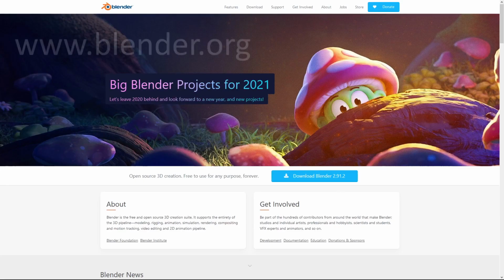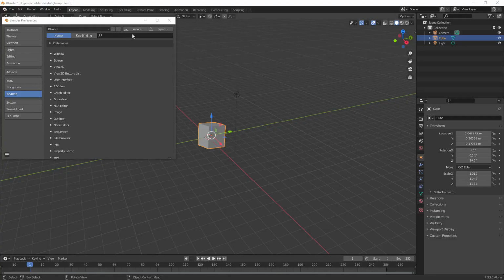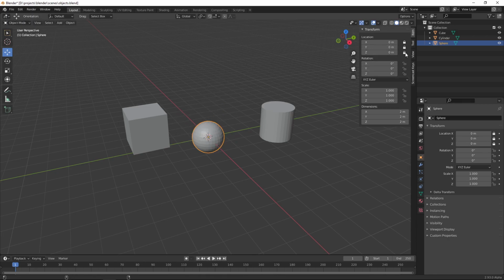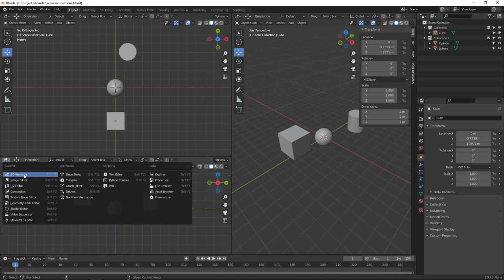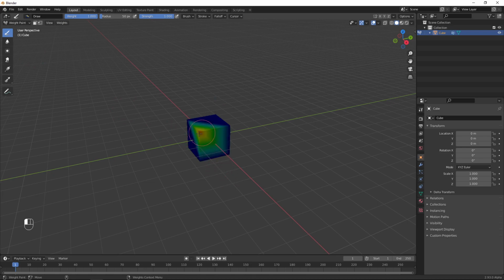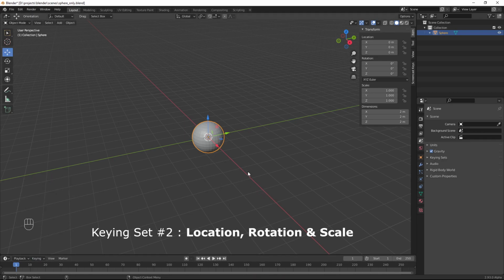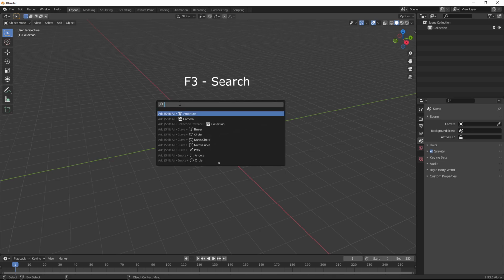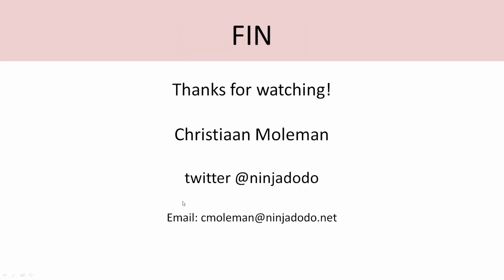Animation Exchange 2021 - Intro to Blender 2.9 - Getting Started: Tips, Pitfalls & Quirks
Heard about that Blender program and been interested in diving in? Christiaan Moleman is here to help with an introduction to Blender covering basics and handy tips made especially for those coming from other popular 3D programs!

This video is part of the prerecorded talks for Animation Exchange 2021!

RESOURCES